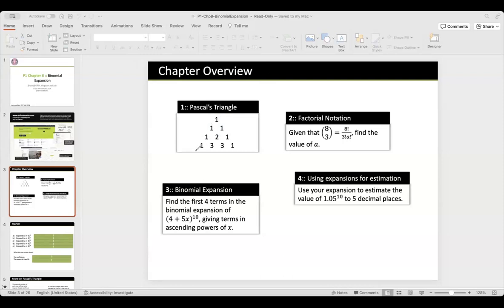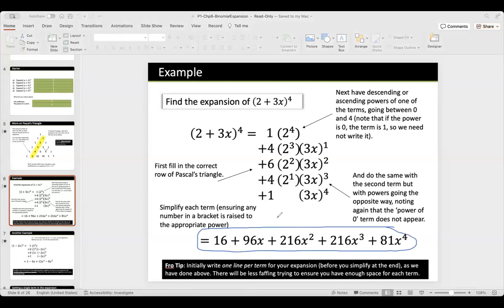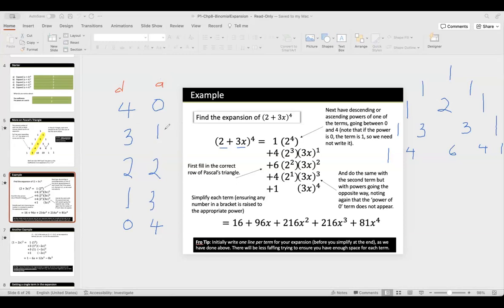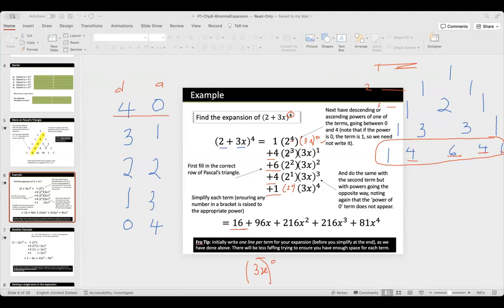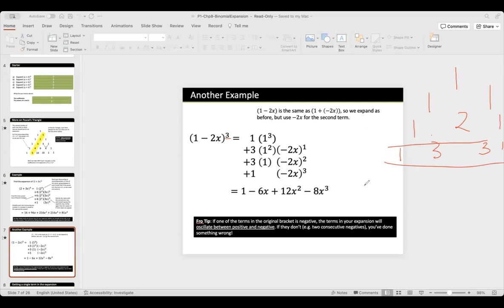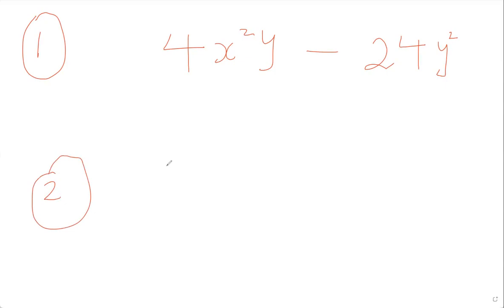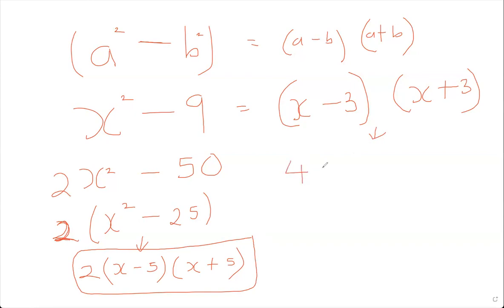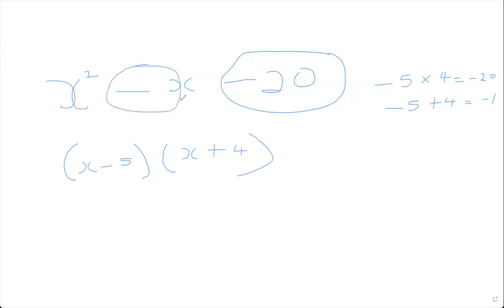OTHM L3 FDiE-Unit- Introducing Statistics- LO1-Part 2 - (TB) - OCT 2023